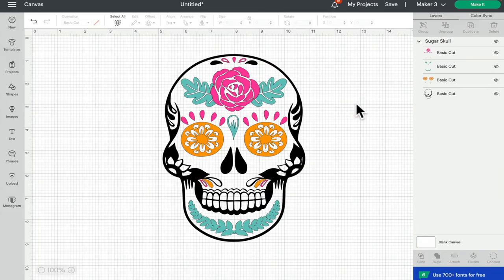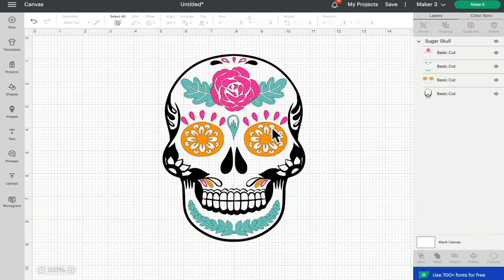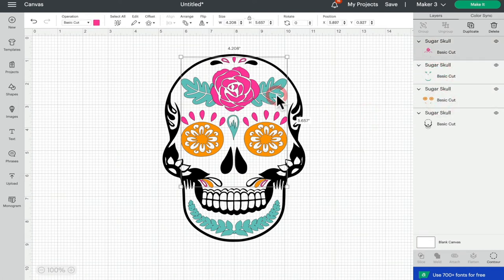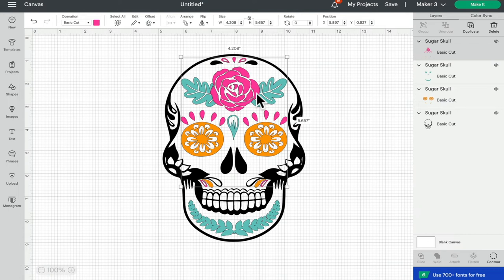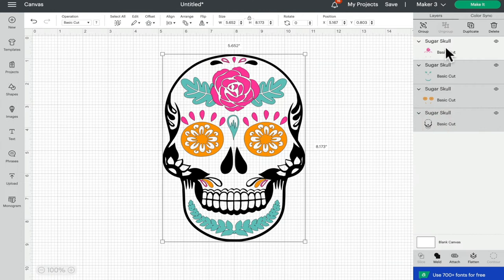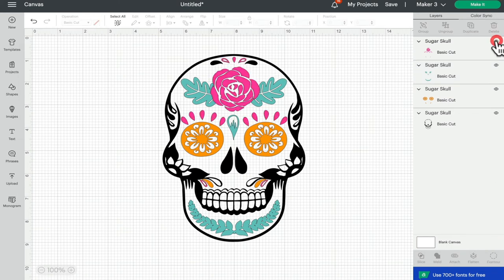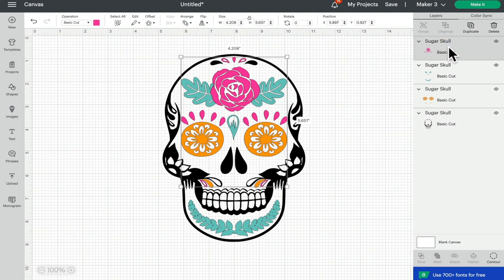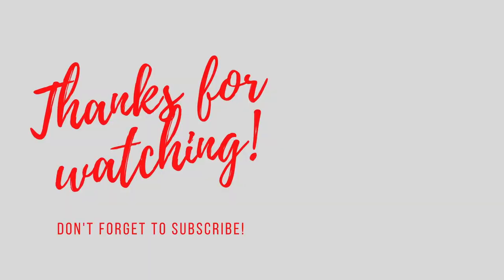How to select Multiple Layers in Design Space - Desktop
We take a look at hoe you can select multiple layers in Design Space Desktop